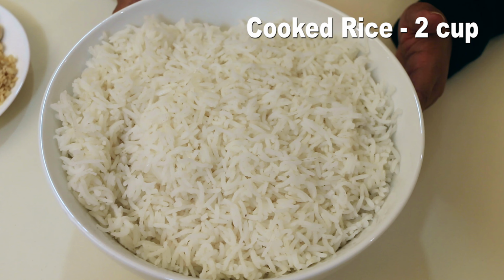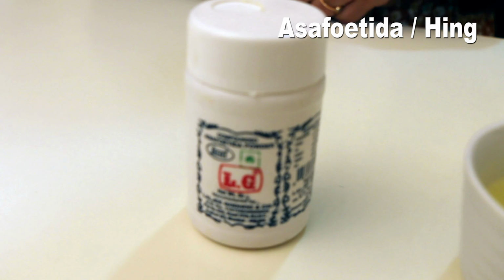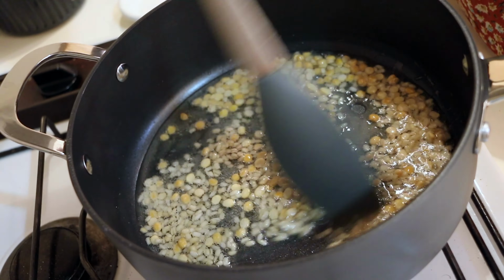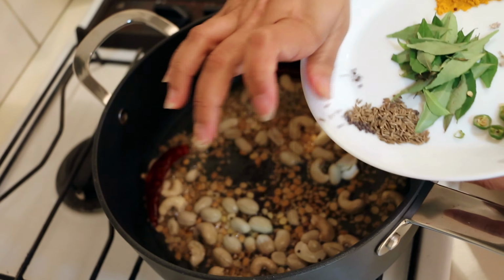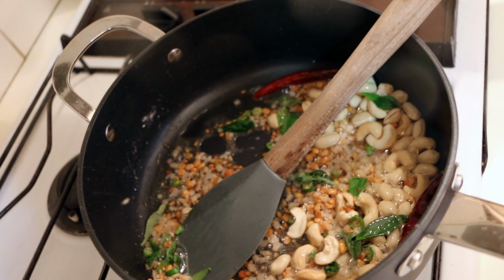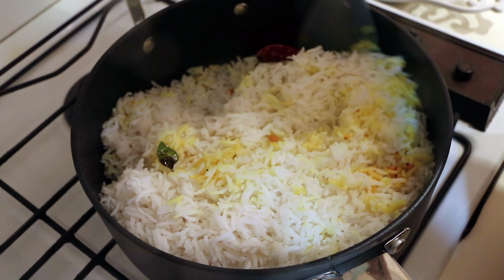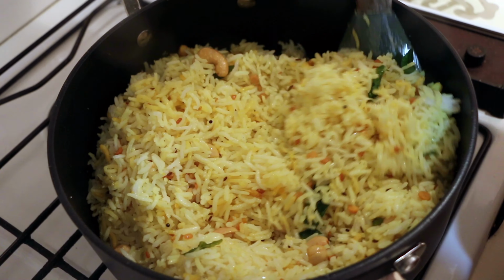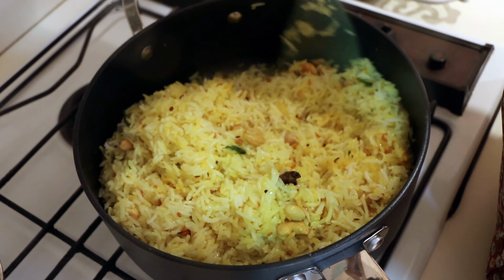Lemon Rice | Quick Lunch | Easy Lunch Box Recipe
Lemon rice is one of the most common dishes in South India. It's usually eaten alone or with raita, yogurt or chutney.
You can easily throw together if you are in a hurry, as it can be made with leftover rice. Add some poppadums on the side for a simple yet tasty meal.